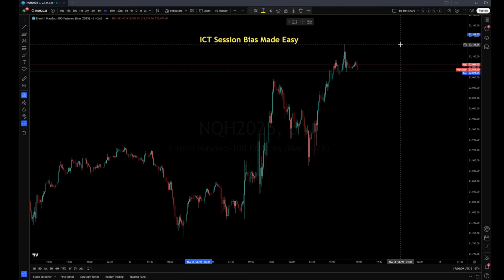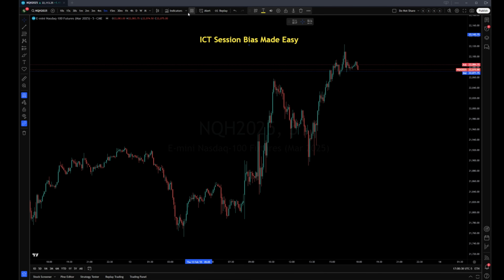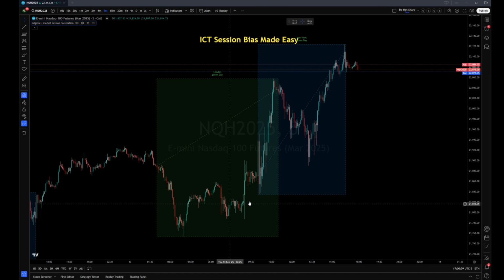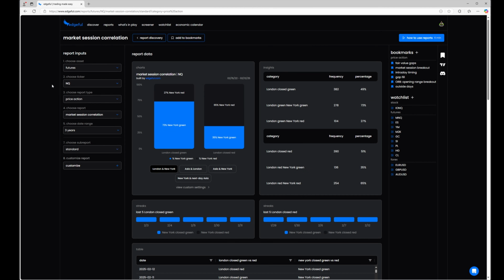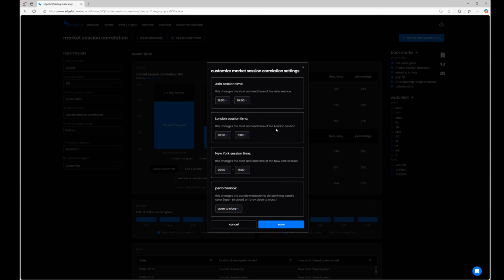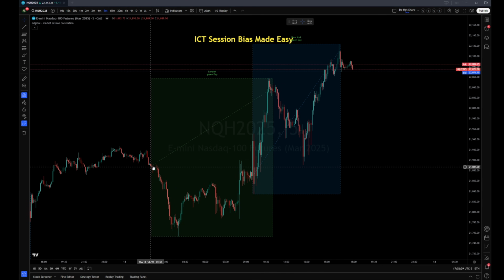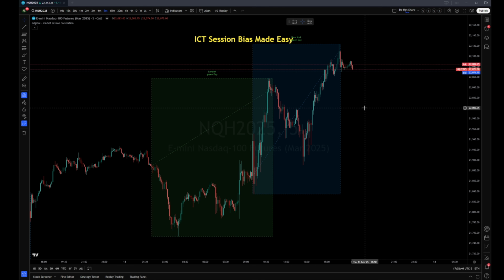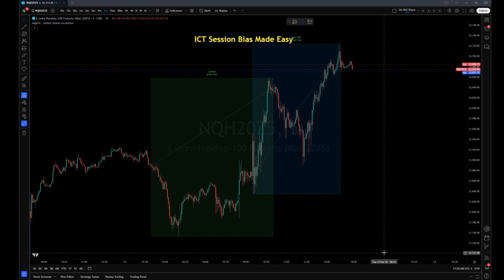ICT Session Bias Made Easy (73% Win Rate: Edgeful)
📈ICT Secret For Trading Futures With 73% Accuracy.
Most ICT traders struggle because they don’t have a clear NY Session bias.

The market session correlation report gives you New York's likely direction before New York even opens — because how London closed carries real statistical weight. Strip the report back to the two columns that matter and you have a session bias you can act on.

What I cover:
• What the market session correlation report actually measures
• Simplifying the report down to the numbers that matter
• The probability New York closes green after a green London
• The open-to-close report and how to read it
• What a red London close means for the New York session
• How this holds across index futures, forex, crypto, energies and metals

⏱ Chapters
0:00 Knowing The Session Bias In Advance
0:33 The Market Session Correlation Report
1:06 Simplifying The Report
1:40 Probability New York Closes Green
2:12 The Open To Close Report
2:42 When London Closes Red
3:15 Correlation Between Assets
3:45 Applying It Across Every Market